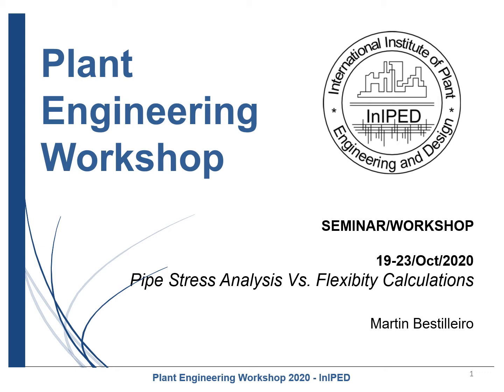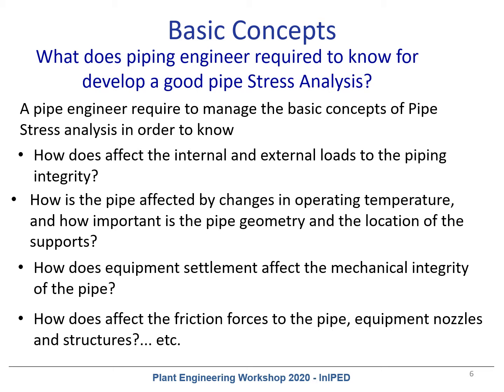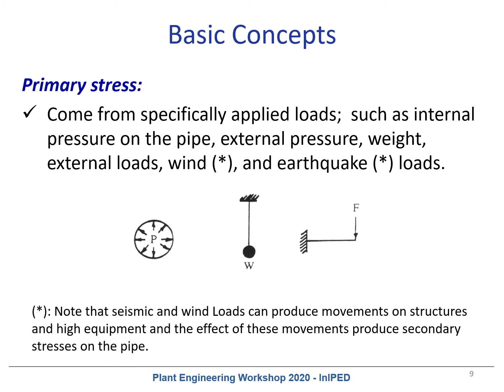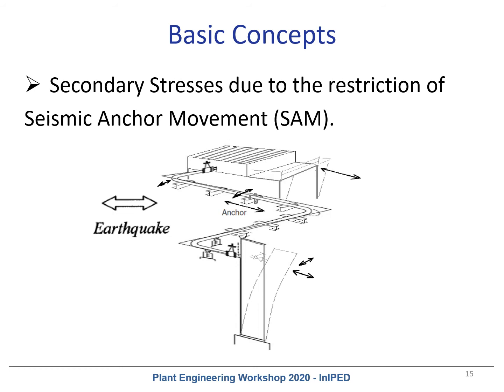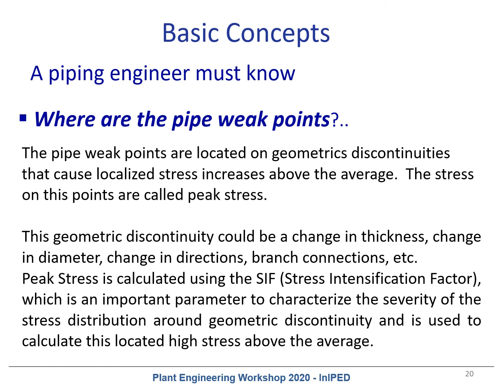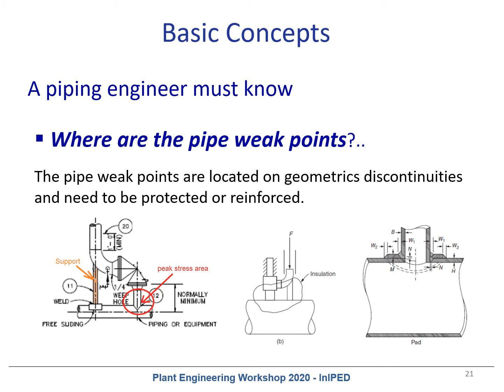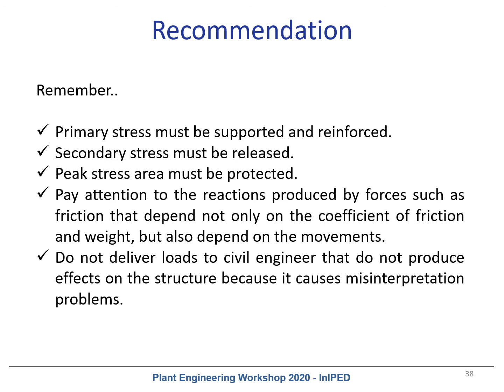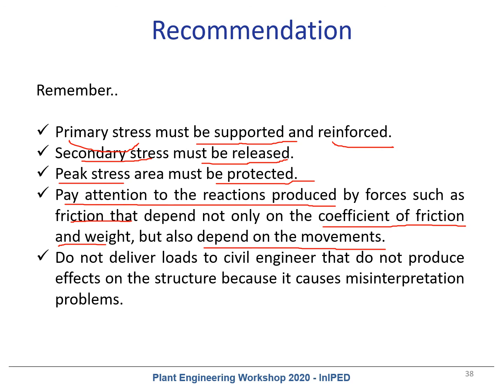Pipe Stress Analysis vs Pipe flexibility calculations: basic concepts, frequent mistakes/case study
The increasing use of finite element software for the calculation of pipe flexibility has increased the calculation capacity and detail of these calculations, but at the same time, in general, the analytical capacity of Stress Engineers has decreased and dependence on computers has increased, compared to engineers who in the past did the analysis and calculations of flexibility and stress evaluation manually with the support of empirical equations.
At the same time, new mistakes appear due to the lack of knowledge of the basic concepts of pipe flexibility.
The purpose of this seminar is the recovering of old tools and to show  basics concepts of pipe flexibility analysis, as well, to show frequent mistakes that occur when finite element analysis software is used without the required knowledge of this phenomenon, and without the use of empirical equations and rules, used to predict the behavior of Piping systems.